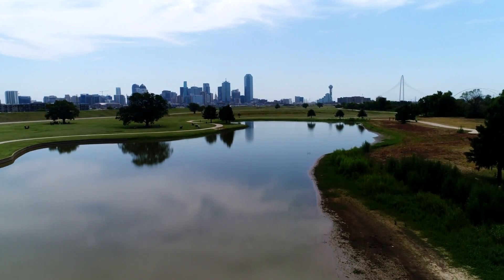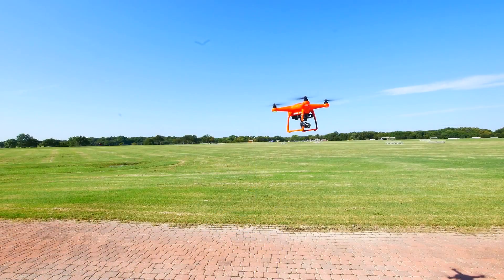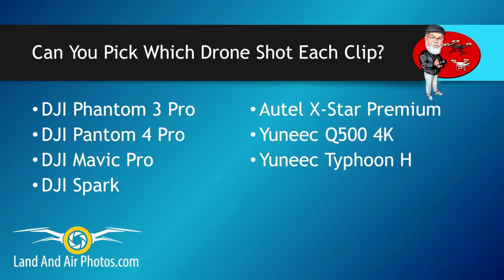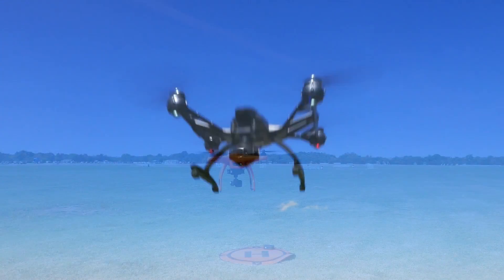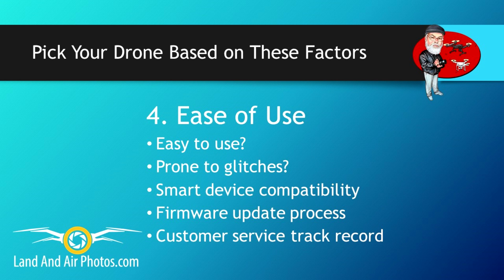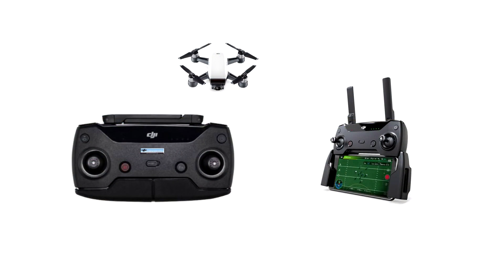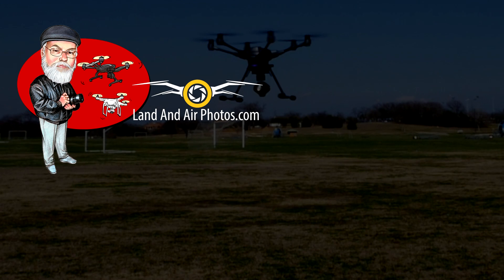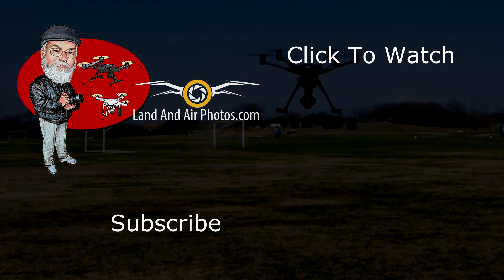SEVEN Drone Shootout - Phantom 3 & 4 Pro, Mavic, Spark, Yuneec Typhoon H, Q500, Autel X-Star Premium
SEVEN Drone Shootout - DJI Phantom 3 & 4 Pro, Mavic, Spark; Yuneec Typhoon H, Q500; Autel X-Star Premium - Can YOU Guess Which Drone Shot These Video Clips?

This video begins a series of drone reviews to help you decide which drone should you buy. I'll display video clips from seven different drones - can you tell which drone shot each clip?

The drones in this shoot out include

DJI Spark
Yuneec Typhoon H
Yuneec Q500 4K
Autel X-Star Premium

The truth is, all of these drones take great video as this demonstration will prove. My reviews will look beyond the video quality to judge each drone on the factors of Quality, Features, Price and Ease of Use.

A big thank you to Acesdeals.biz for providing loaner drones so I can showcase so many reviews for you!

I will release more videos for DJI Phantom 4, Mavic Pro, Spark, Autel X-Star Premium and Yuneec Q500 4K and Typhoon H owners.

Copyright information:

Music, Photos and Video:
Obtained from audioblocks.com and videoblocks.com as part of my paid subscriptions.